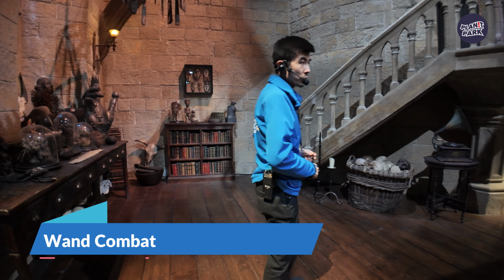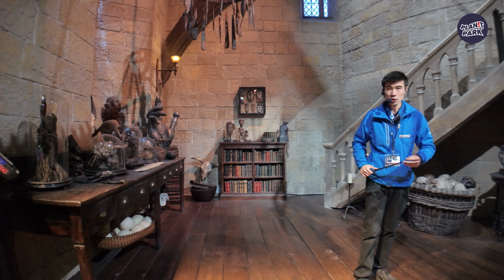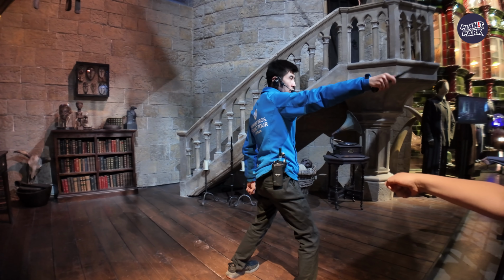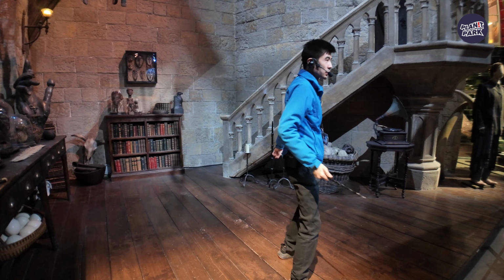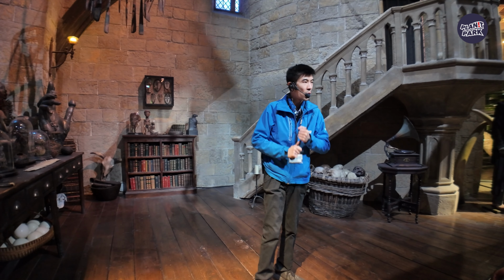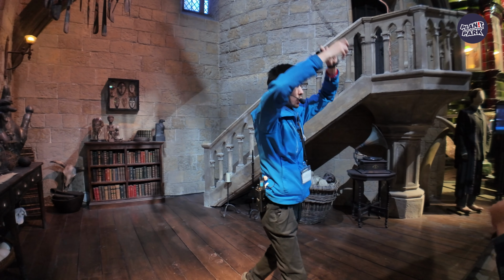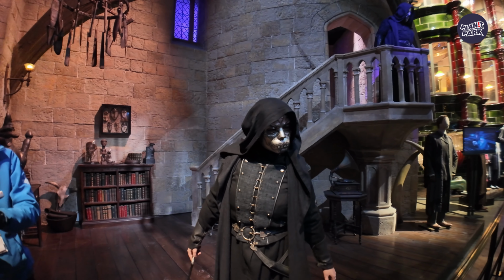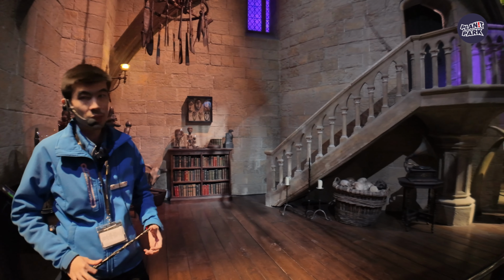Learn Wand Combat | Warner Bros. Studios Tour | Triwizard Tournament (June 2025) [4K]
[4K] Wand Combat Demonstration at Harry Potter Studio Tour, join us for a live wand training session where guests learn spell-casting moves to defeat the Death Eaters inside the Dark Arts area at Warner Bros. Studio Tour London – The Making of Harry Potter

Take part in a live wand combat training session at Warner Bros. Studio Tour London – The Making of Harry Potter, where guests can step into the Defence Against the Dark Arts classroom set and learn to duel like a real Hogwarts student. This hands-on experience is located at the edge of the Dark Arts section, just before the entrance to the Forbidden Forest, and features Studio Tour Interactors teaching three key wand combat moves and one defensive spell. Guests can follow along with wand choreography used in the actual Harry Potter films and learn how to defend themselves against an attack from the Death Eaters.

The wand combat area sits within the Dark Arts zone of the Interior Sets, a section of the tour filled with some of the darkest and most iconic moments from the Wizarding World. Here you’ll also find the Divination Classroom from Harry Potter and the Prisoner of Azkaban, complete with tea leaves and the Grim teacup; the eerie Hall of Prophecies from the Ministry of Magic; and Tom Riddle’s grave, now permanently located in this part of the attraction. Visitors can also walk past recreations of Professor Umbridge’s disturbingly pink Ministry office and remnants from the Malfoy Manor dining room, once part of the Forbidden Forest section.

While the wand combat demonstration is not directly tied to the Triwizard Tournament event, it fits perfectly within the broader theme of magical training and self-defence. The Triwizard Tournament celebration, running from 15th May to 8th September 2025, honours the 20th anniversary of Harry Potter and the Goblet of Fire. Guests can enjoy new displays across the tour, including live Beauxbatons and Durmstrang shows, dragon projection effects, and Triwizard-themed sets and costumes in the Great Hall and Hogwarts Castle model room.

The wand training experience is just one of the many ways the Studio Tour allows fans to step into the story. Opened in 2012, Warner Bros. Studio Tour London is located at Leavesden Studios, where all eight Harry Potter films were produced. The attraction spans multiple soundstages, backlot areas, and interactive experiences, showcasing real sets, props, and special effects from the beloved film series.

The tour’s impact extends beyond London, with Warner Bros. Studio Tours now open in Tokyo and Hollywood, each offering region-specific recreations of the Wizarding World. Just next door to the London attraction, new soundstages are currently being built for the highly anticipated Harry Potter HBO television series, set to begin filming in 2025. The show will premiere in 2026 on Max and feature Dominic McLaughlin as Harry Potter, Arabella Stanton as Hermione Granger, and Alastair Stout as Ron Weasley, bringing J.K. Rowling’s seven-book saga to a new generation over the course of a decade.

Check out our Warner Bros Studios Tour - The Making of Harry Potter Video Series in our dedicated playlist

Additionally, if you would like to help us continue creating great videos, click the Super Thanks

Kit Used
DJI Osmo Pocket 3
DJI Osmo Action 5 Pro Adventure Combo